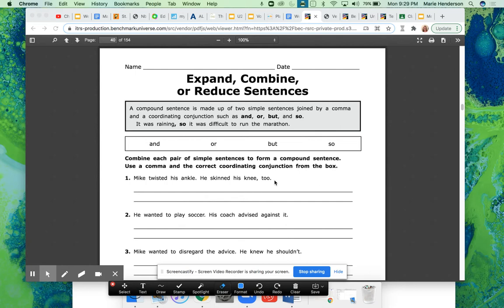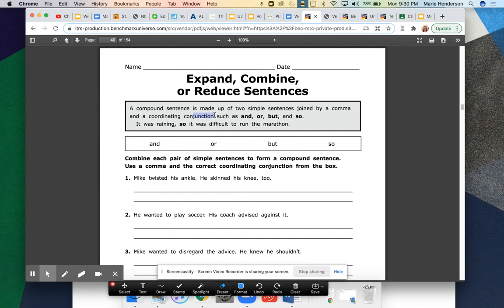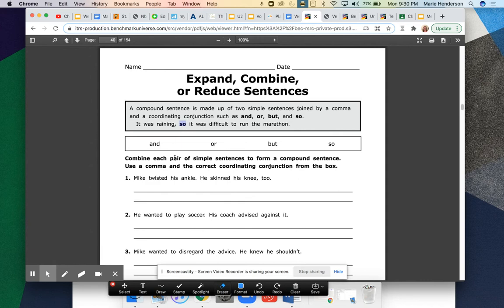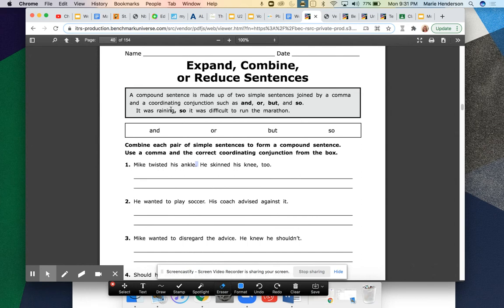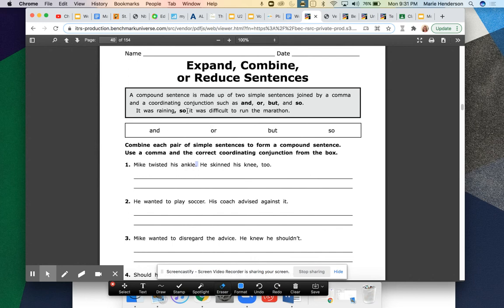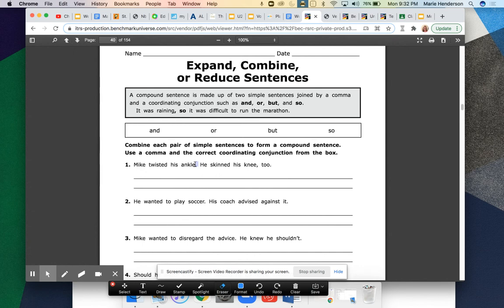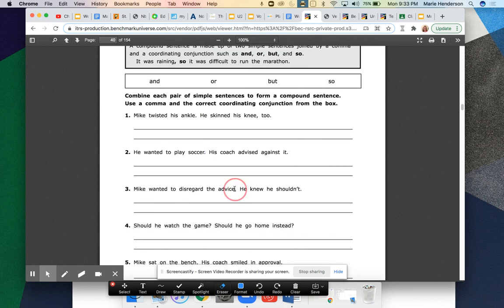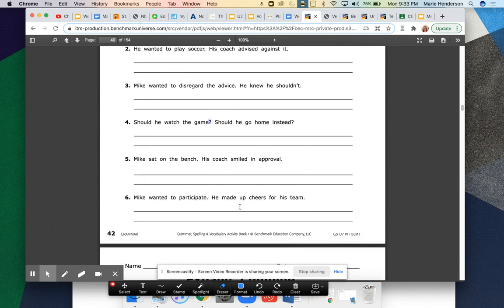Expand, combine or reduce sentences part 1